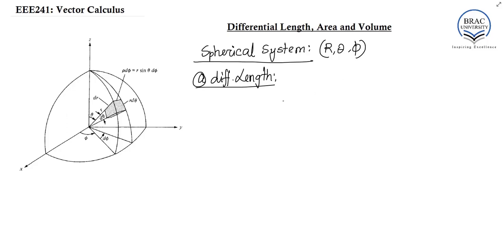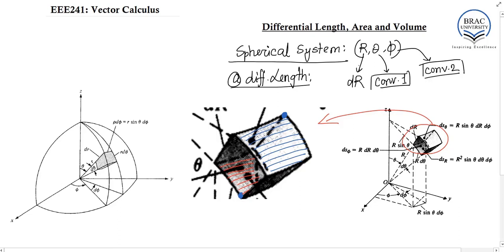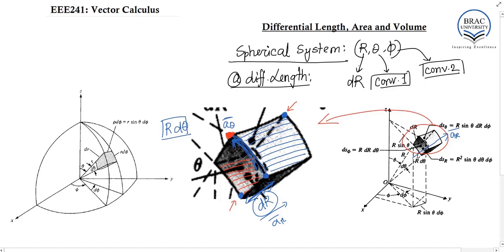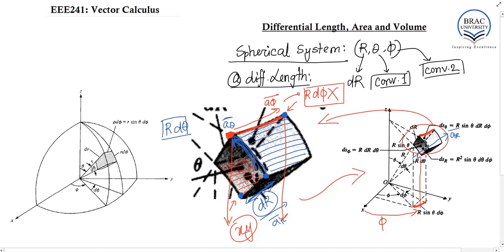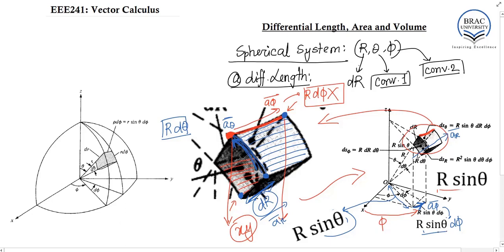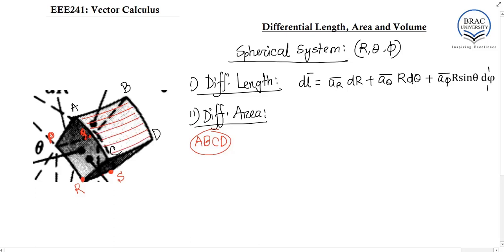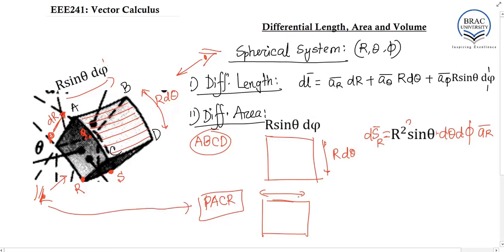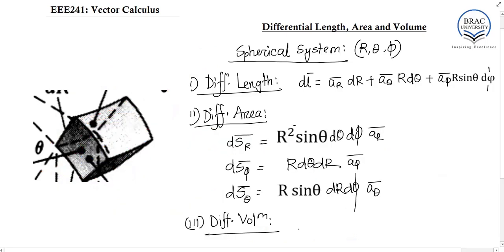Lecture 3: Part 3: Differential Quantities (Spherical System)